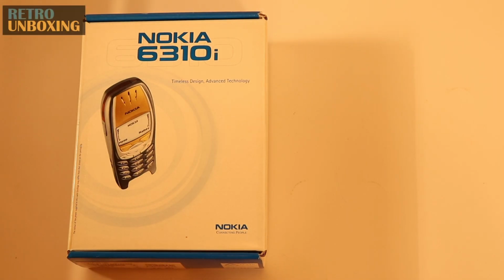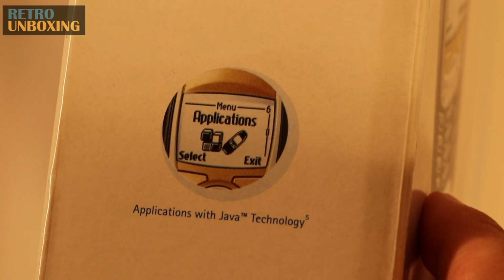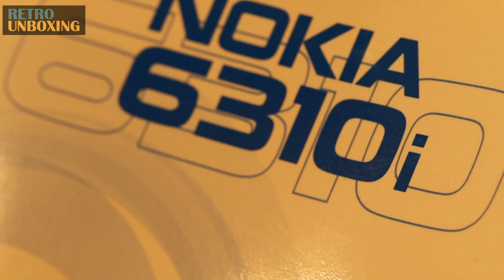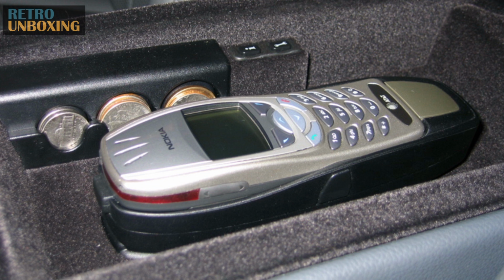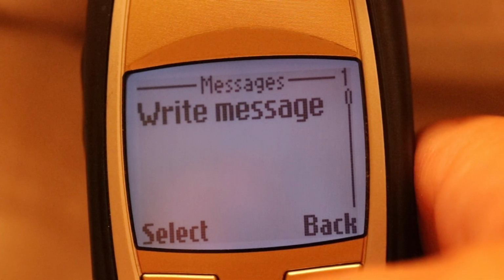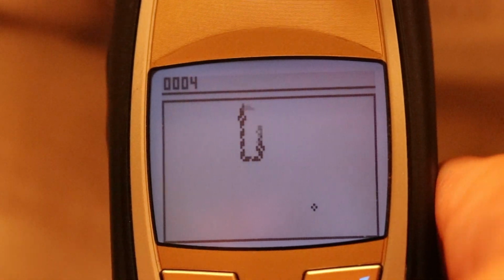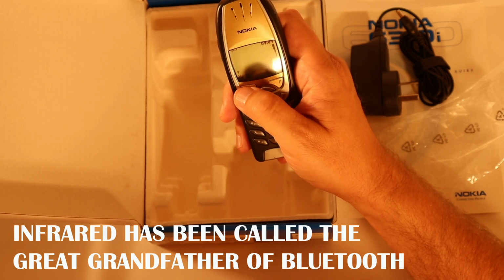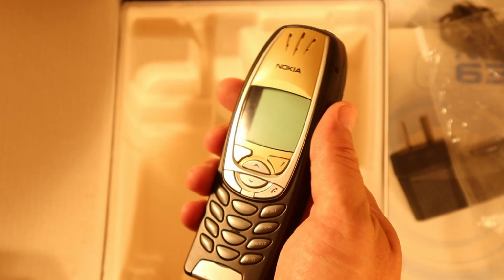Nokia 6310i (2002) - Retro unboxing and review. (First Nokia Bluetooth phone)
In this video I unbox the Nokia 6310i.
This was the first Nokia bluetooth phone ever released and the first mobile phone to feature predictive text messaging.

Join me as I unpack and review what was the go too phone in the world of business in the early 2000's.